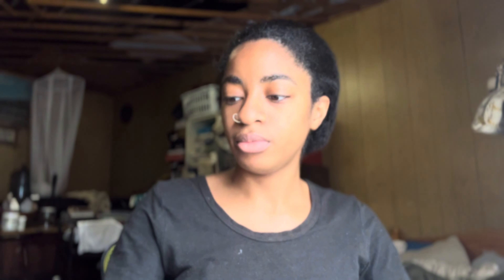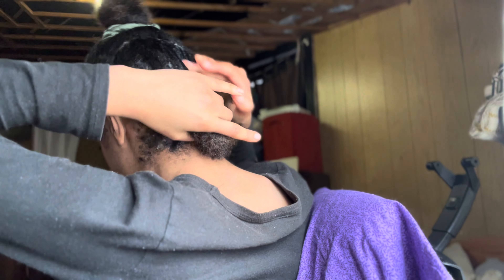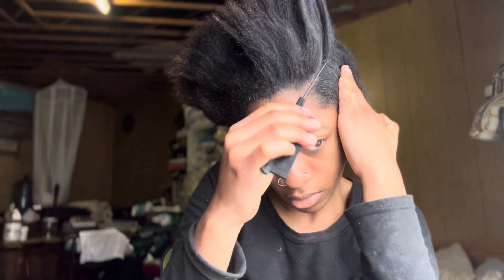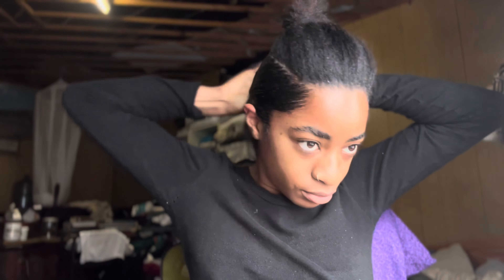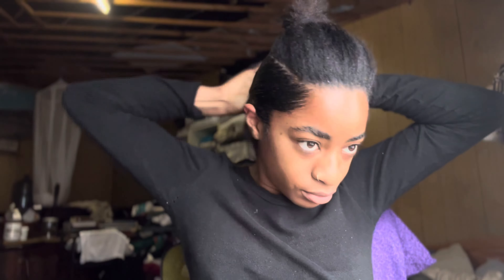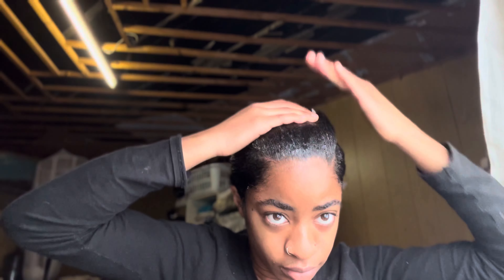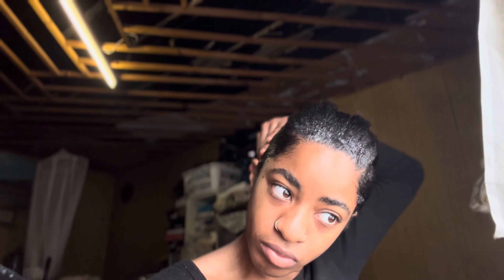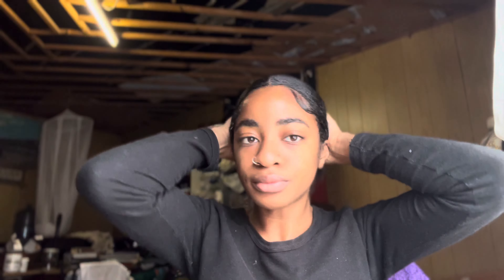VIRAL SLEEK PONYTAIL | TUTORIAL | Saint Republic